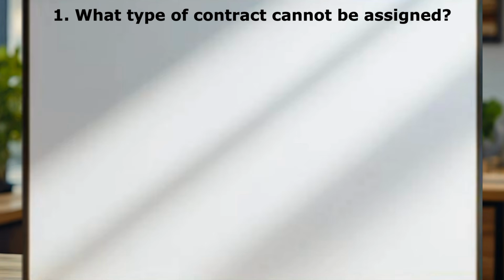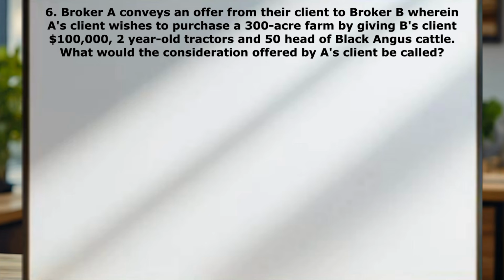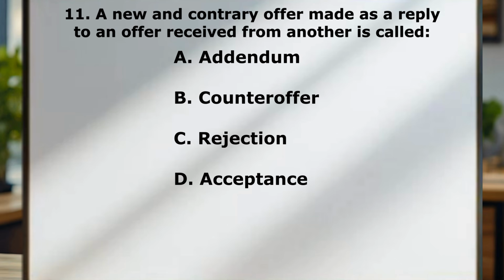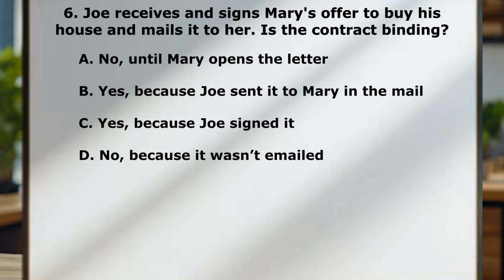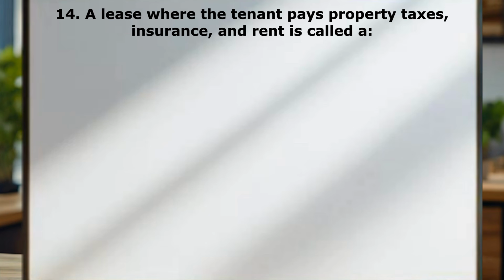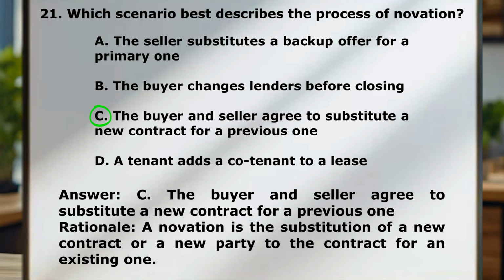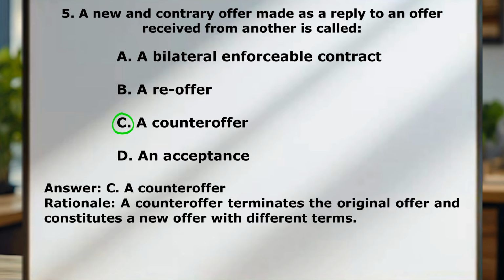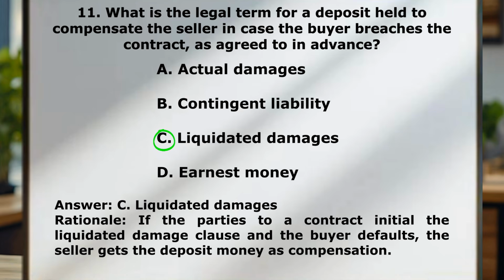40 Real Estate Exam Questions for the 2025 TEST! (Compilation)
Hopefully this helps you pass your real estate exam in 2025!

I have a 40 question compilation video for you this week!

Everyone asks me where to get test questions (35+ States!)
Here is a link to the test questions that I used to pass:

Here's what you can do:
Apply for a loan
Have me review your loan details

Send an email if you want to chat!

Here are My Credentials:
DRE - 02103705

AZ - LO-2009910
FL - LO140113
HI - HI-2438102
PA - 115576